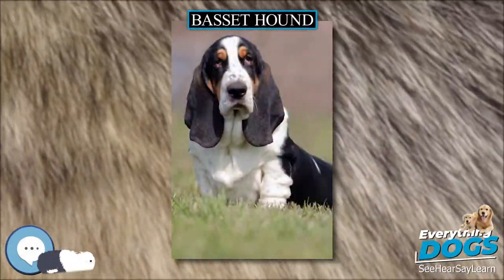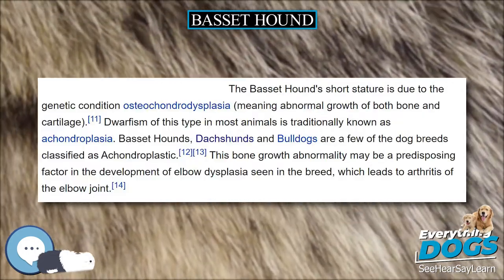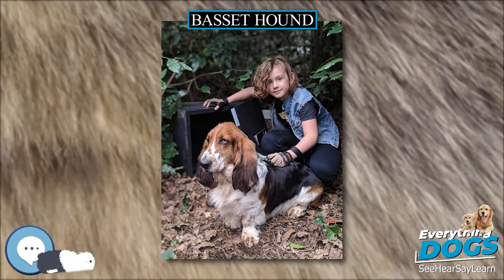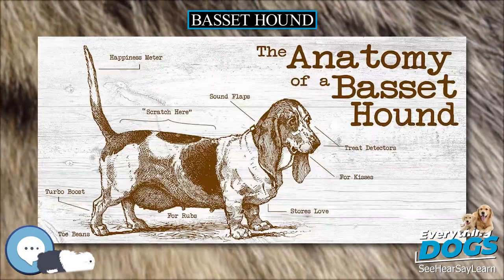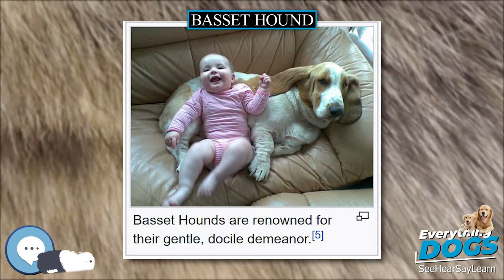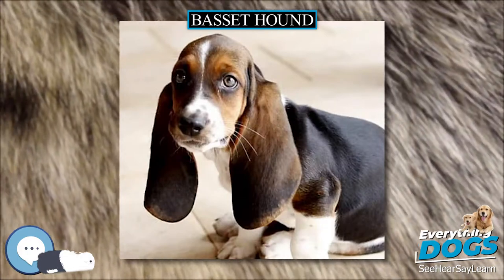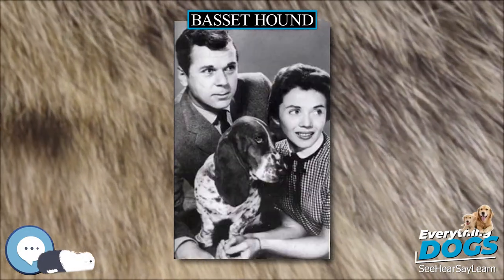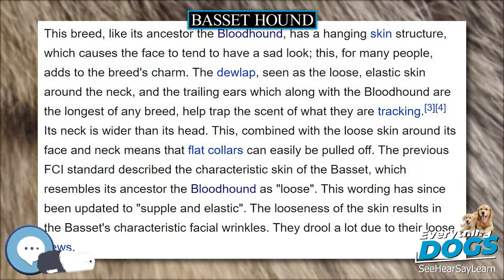Basset Hound 🐶🐾 Everything Dog Breeds 🐾🐶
Amazon's Best Dog Food
Unique and Versatile Portable Hydration Dog Bowl
Audible Books about Dog Care and Training
Link to Amazon.com Store

The Basset Hound is a short-legged breed of dog in the hound family. The Basset is a scent hound that was originally bred for the purpose of hunting hare. Their sense of smell and ability to ground-scent is second only to the Bloodhound.